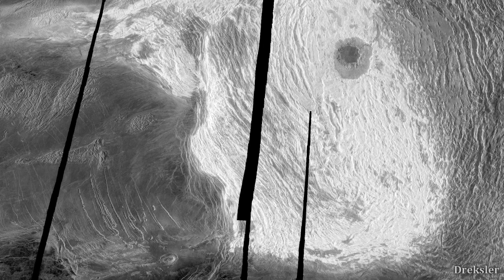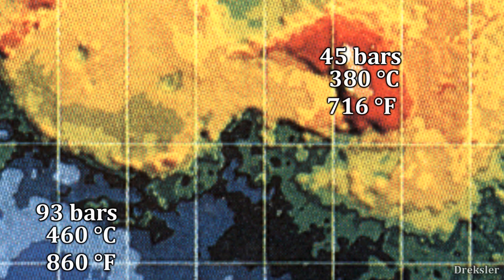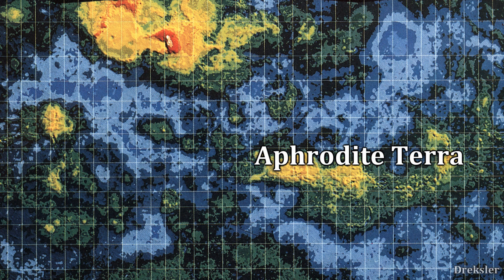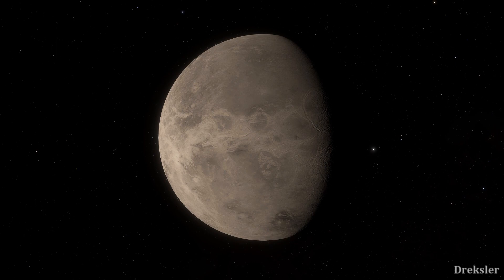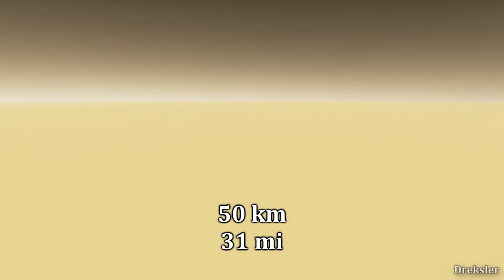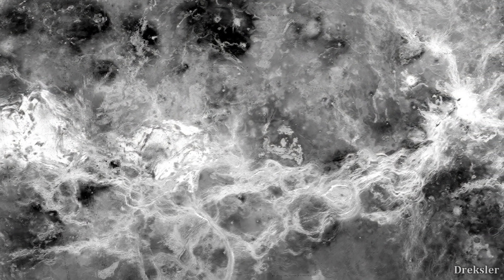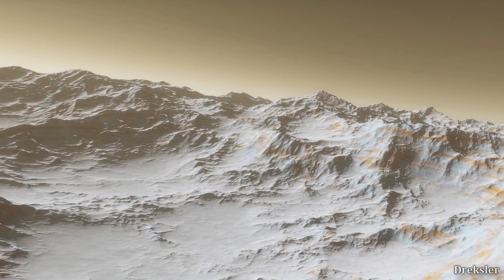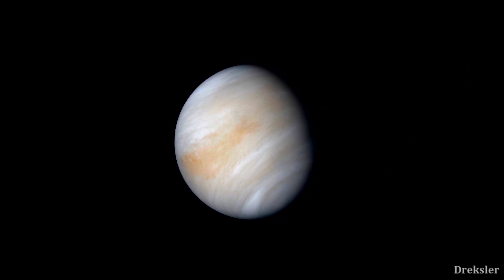Visiting Maxwell Montes - Tallest Mountain On Venus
Maxwell Montes is the tallest mountain on Venus, standing at 11 kilometers above the mean radius of Venus. In this video, I take a look at some interesting facts regarding this mountain and then see as to what visiting it would be like.

Intro, outro, and many other clips in the video were made with Space Engine.

1. DL-Sounds - Mercury